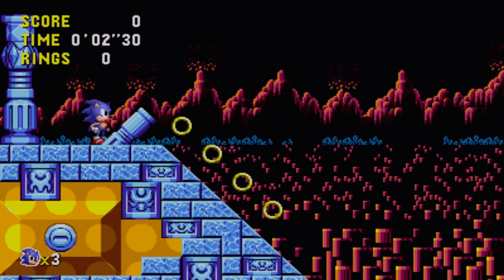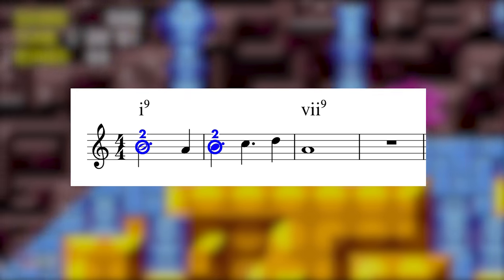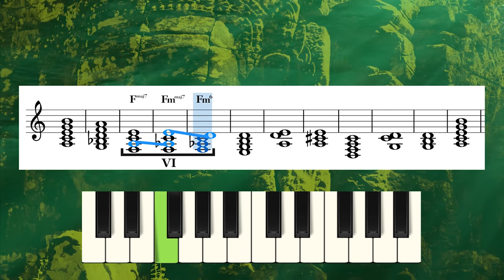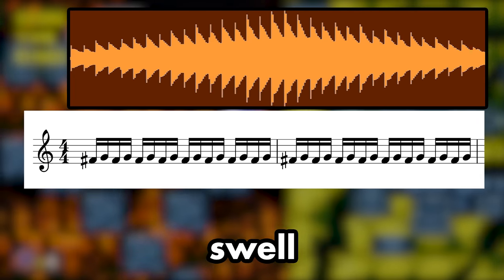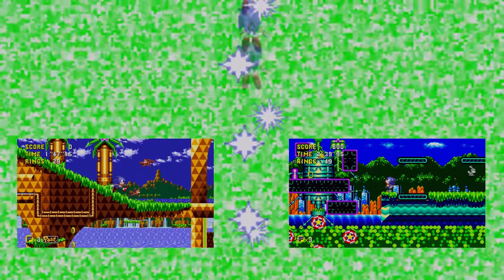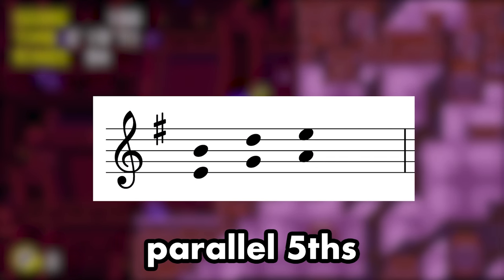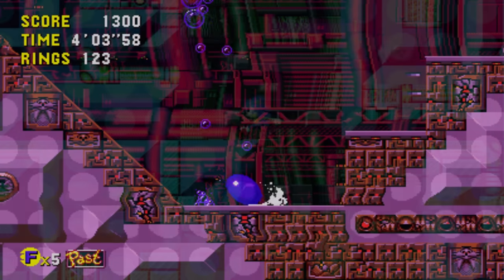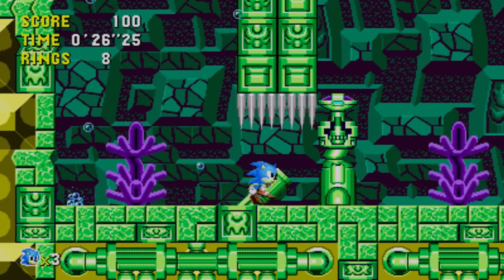Music Theory: Sonic CD's Tidal Tempest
A look inside the music theory of Sonic CD's Tidal Tempest.
Viewer rewards include getting your name in the credits, sheet music library, and vgm soundtrack of the week

Clips

3:17 & 5:22 & 5:58
Zone Maps from Sonic Zone 0

5:08
Labyrinth Zone Gameplay by Anon7906

7:22
Metal Gear Solid 2: Sons of Liberty
Gameplay by 4K Gaming

7:28
Drone clip by Creators Nexus

8:58
Sonic Chronicles Gameplay by RadiøactiveRahSNG

11:43
Sonic Drowning Sprite from cartoonsanimate22

14:23
Little Hula Girl (and Her Mother)
Photo by tanakawho

16:05
Sonic Movie 2

Audio

0:01 & 1:58 & 4:20 & 5:30 & 16:18
Tidal Tempest, Present
Composer: Masafumi Ogata

1:38
Mission Briefing, Time Trax
Composer: Tim Follin

3:35
Tidal Plant Zone Act 2
From Sonic Triple Trouble 16-bit
Arrangement: rigid_atoms
Original Composer: Yayoi Fujimori

5:10
Labyrinth Zone, Sonic 1
Composer: Masato Nakamura

5:57
Tidal Tempest, Past
Composer: Masafumi Ogata

8:58
Metropolis Ground Zero
From Sonic Chronicles: The Dark Brotherhood
Original Composer: Masafumi Ogata

9:29
Tidal Tempest, Good Future
Composer: Masafumi Ogata

10:26 & 12:24
Tidal Tempest, Bad Future
Composer: Masafumi Ogata

12:09
Fighting in the Street
From Streets of Rage
Composer: Yuzo Koshiro

13:10 & 13:52
Tidal Tempest, Bad Future (USA OST)
Composer: Spencer Nilsen

13:44
Mining Melancholy (Piano Arrangement)
From Donkey Kong Country 2
Original Composer: David Wise

14:32
Tidal Tempest, Good Future (USA OST)
Composer: Spencer Nilsen

15:03
Tidal Tempest, Present (USA OST)
Composer: Spencer Nilsen

Correction:
In the sheet music of the original soundtrack's Tidal Tempest future, the chord vi-6 incorrectly appears as capital VI-6.  However the Fm6 representation is accurate.